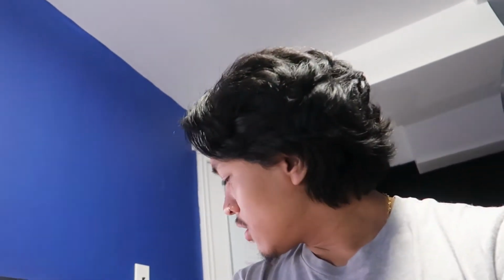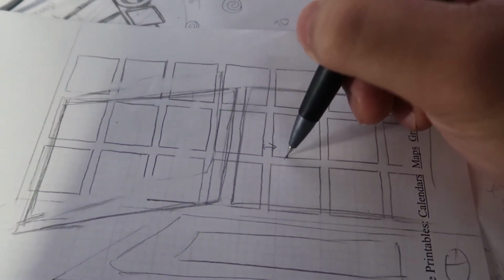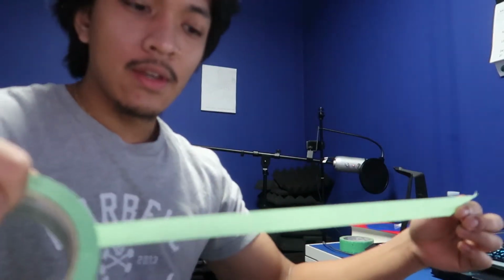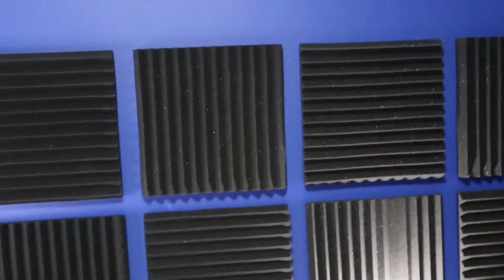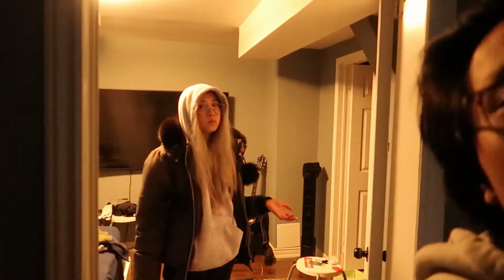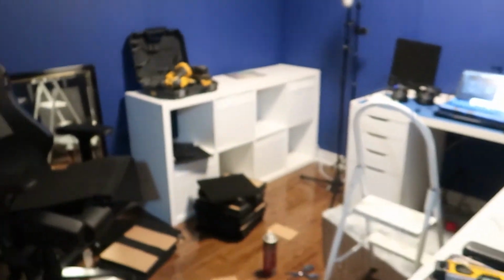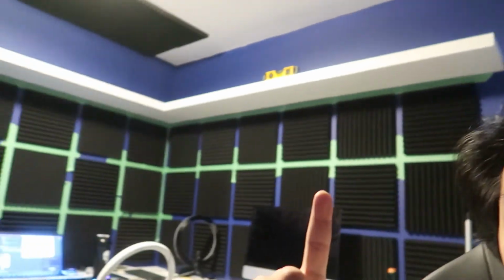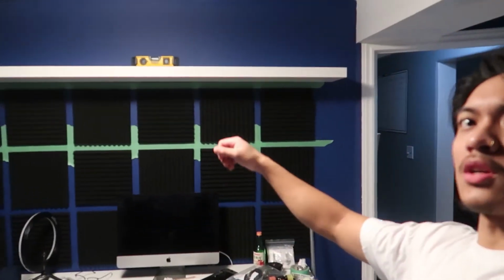SETTING UP ACOUSTIC PANELS AND IKEA FURNITURE (PART 11)